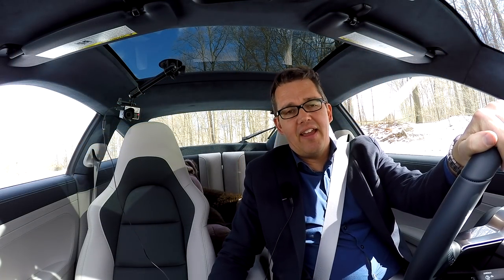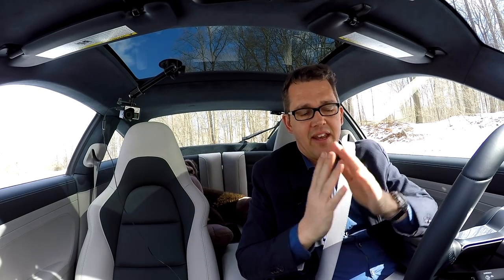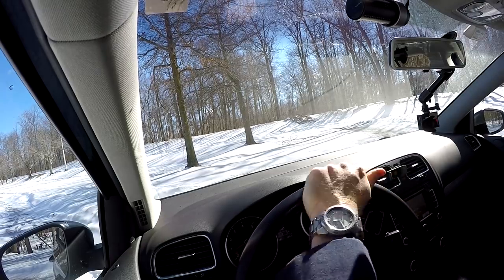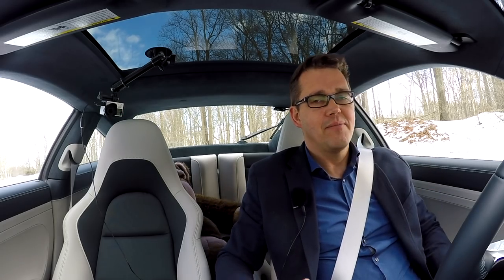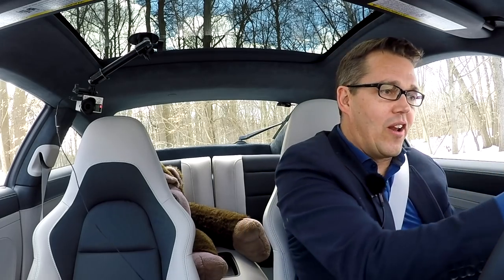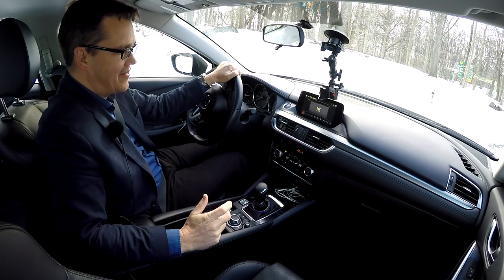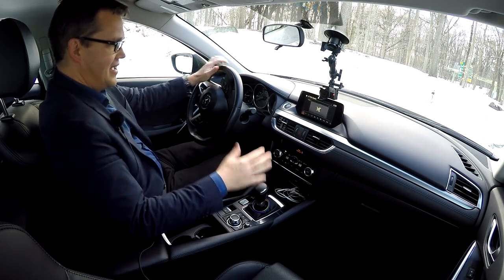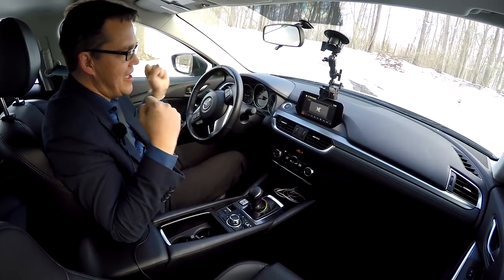Porsche 911 HandBrake / e-Brake turn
Now that conventional handbrake / parking brakes have become buttons is it still possible to lock the rear wheels and do a handbrake turn?

This video is intended for entertainment only.